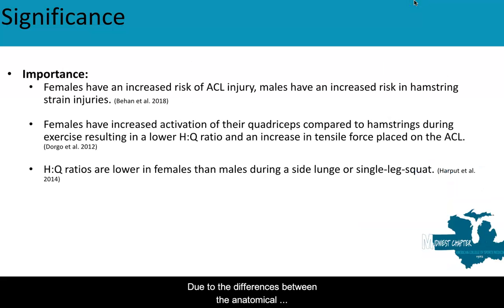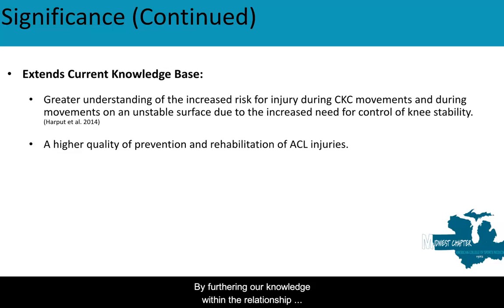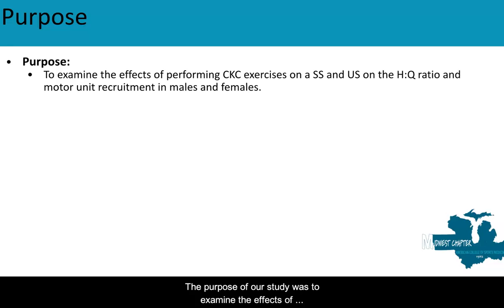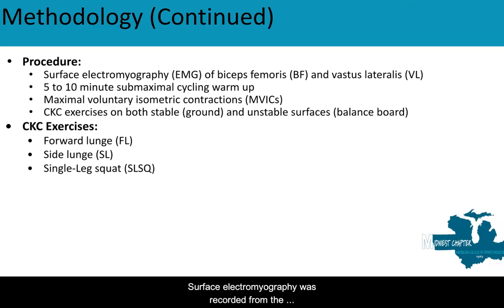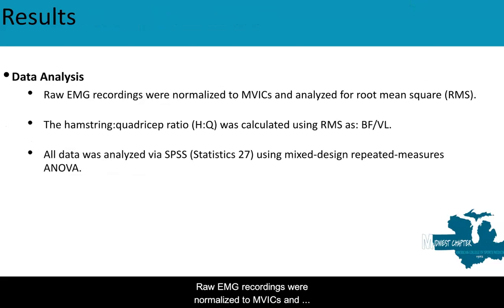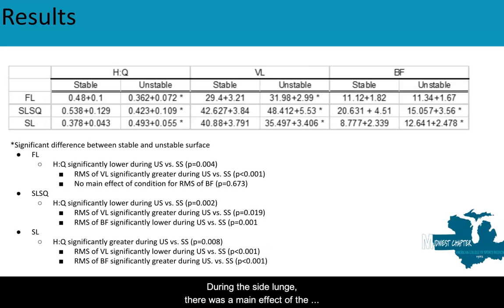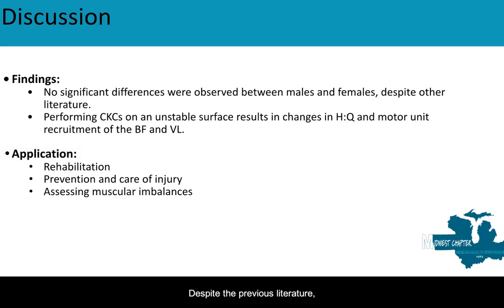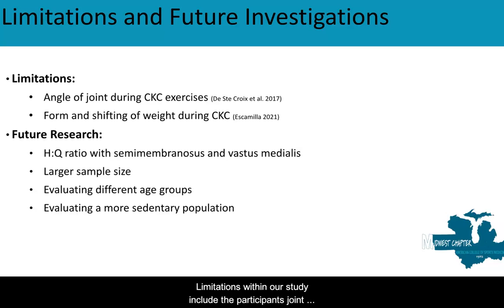Seiler -Effects of unstable surface closed kinetic chain exercises on hamstring quadricep ratio and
Seiler - Effects of unstable surface closed kinetic chain exercises on hamstring:quadricep ratio and neuromuscular activation
PURPOSE: To examine the effects of performing closed-kinetic chain exercises on an unstable surface on the hamstring:quadricep ratio and motor unit recruitment in males and females.
METHODS: Ten males (20.1 + 1.1 yrs) and ten females (21.2 + 2.1 yrs) performed closed kinetic chain exercises (CKCs) including a front lunge (FL), side lunge (SL), and single leg squat (SLSQ). Each of the CKCs were performed twice on both a stable (SS) and unstable surface (US). Electromyography (EMG) of the vastus lateralis (VL) and biceps femoris (BF) was recorded on the dominant leg. Raw EMG recordings were normalized to maximal voluntary isometric contractions (MVICs) and analyzed for root mean square (RMS). The hamstring:quadricep ratio (H:Q) was calculated using RMS as: BF/VL. Data were analyzed using mixed-design repeated-measures ANOVA.
RESULTS: No significant differences were observed between males and females during the FL (p = 0.666), SLSQ (p = 0.589), or SL (p = 0.768). During the FL, a main effect of condition was observed for H:Q (F = 10.832; p = 0.004) and RMS of VL (F = 17.462; p less than 0.001) with a lower H:Q during US (0.48 + 0.1) compared to SS (0.362 + 0.072) and greater RMS of the VL during US (31.98 + 2.99) compared to SS (29.4 + 3.21). No main effect of condition for RMS of BF was observed (F = 0.184; p = 0.673). During the SLSQ, a main effect of condition was observed for H:Q (F = 12.662; p = 0.002) and RMS of VL (F = 6.646; p = 0.019), with lower H:Q during US (0.423 + 0.109) compared to SS (0.538 + 0.129) and greater RMS of VL during US (48.412 + 5.53) compared to SS (42.627 + 3.84). A main effect of condition was also observed for the BF (F = 14.983; p = 0 .001), with a significant decrease during US (15.051 + 3.56) compared to SS (20.631 + 4.51). During the SL, a main effect of condition was observed for H:Q (F = 8.909; p = 0.008) and RMS of VL (F = 75.454; p less than 0 .001) with a greater H:Q during US (0.493 + 0.055) compared to SS (0.378 + 0.043) and lower RMS of VL during US (35.497 + 3.406) compared to SS (40.884 + 3.791). A main effect of condition was also observed for the BF (F = 17.808; p less than 0 .001), with a significant increase during US (12.641 + 2.478) compared to SS (8.777 + 2.339). CONCLUSIONS: While no significant differences were observed between males and females, data suggest that performing CKCs on an unstable surface results in changes in H:Q and motor unit recruitment of the BF and VL.